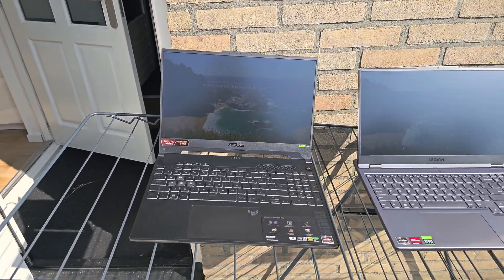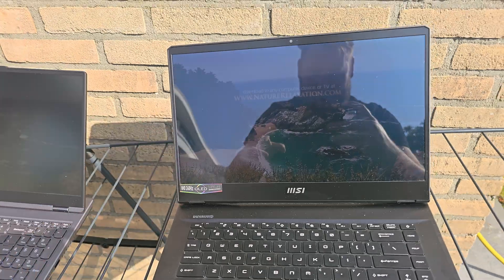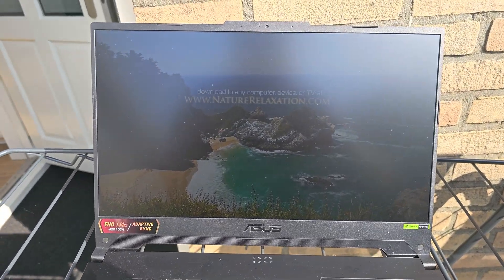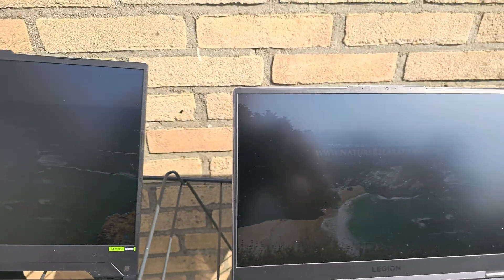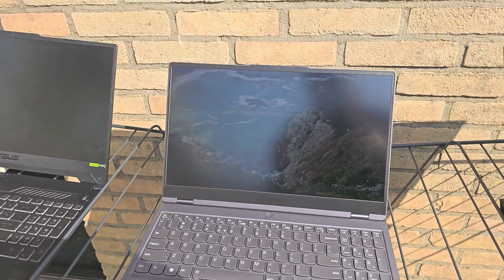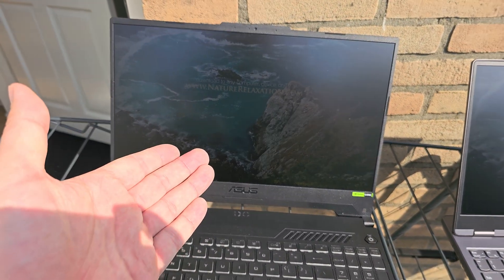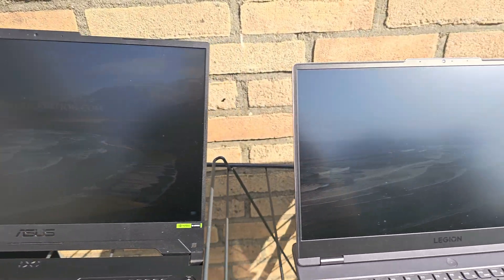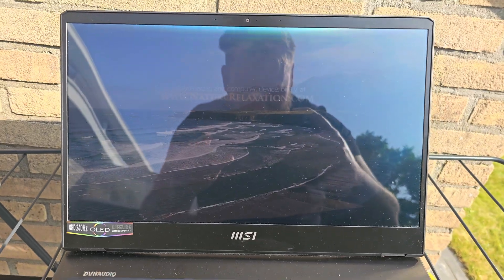250 vs 300 vs 400 NITS Laptop Brightness vs ☀️THE SUN☀️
How does 250, 300, 400 nits look in direct sunlight.
In this short video, you will find out :)

250 nits = ASUS TUF A15 (2023)
300 nits = Legion 5 (2022)
400 nits = MSI GE67 Raider (2022)